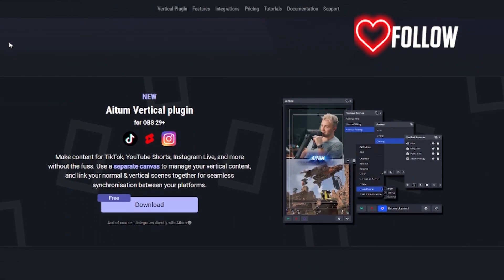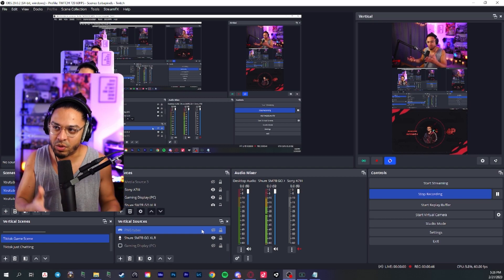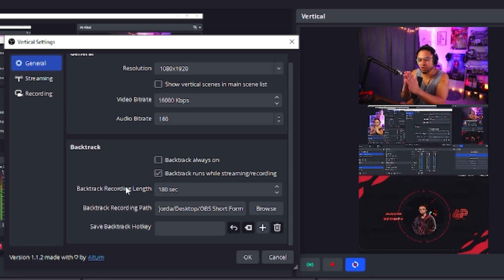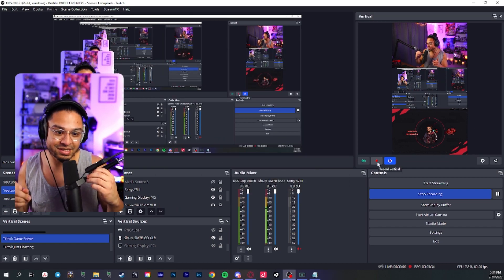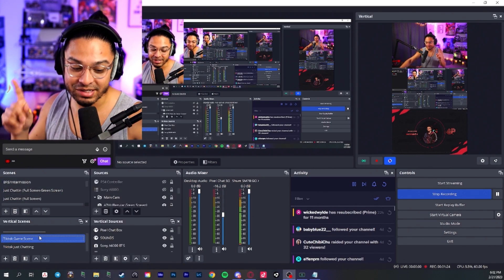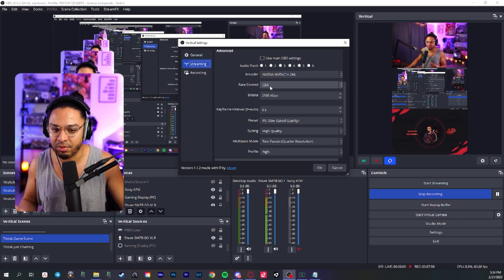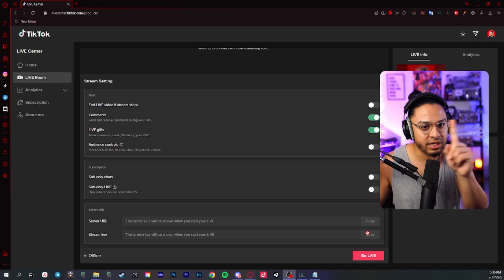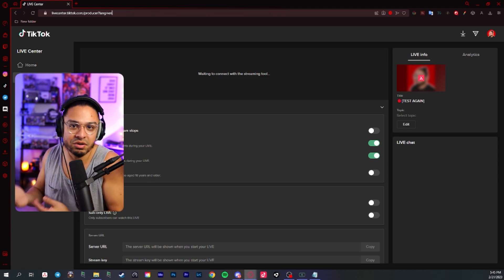OBS STUDIO: Tiktok Vertical Plugin (Livestreaming & Recording)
Timestamps:
0:00 Intro
0:26 How to Install Aitum Plugin
0:47 Aitum Plugin General Settings
5:08 How to Livestream on Tiktok
7:58 Comment below! Final thoughts!

Stream Set Up :

Shure SM7B
Focusrite Solo Gen 3